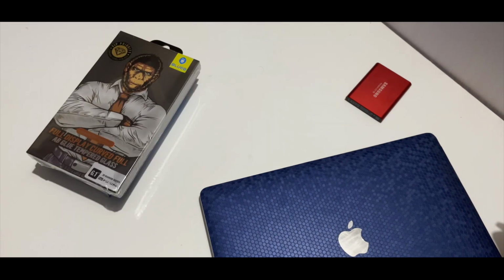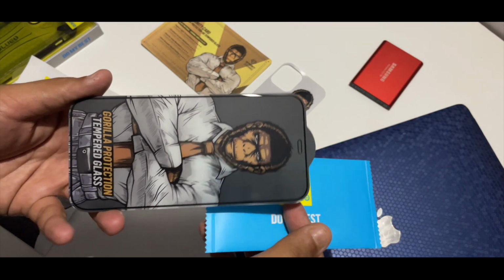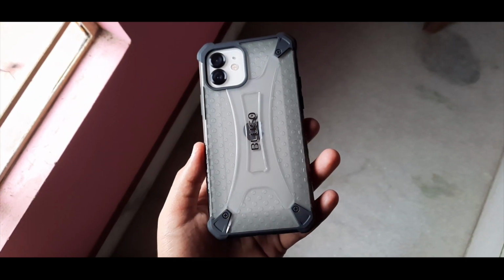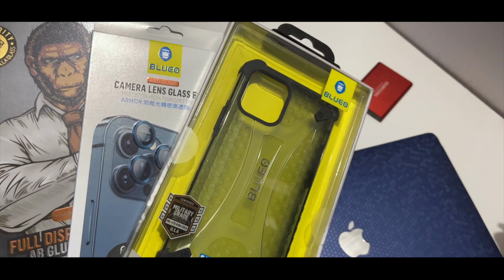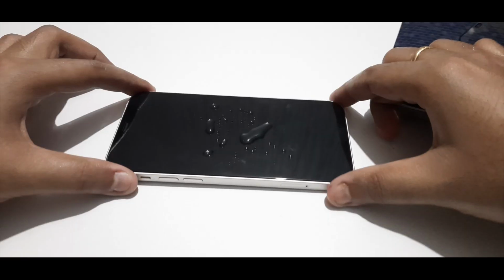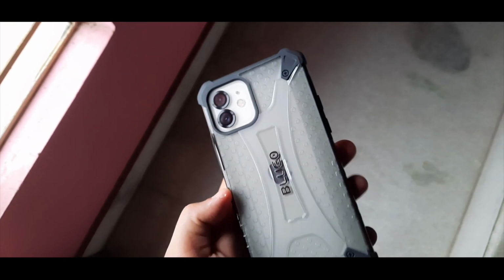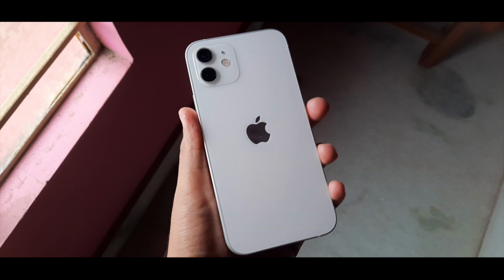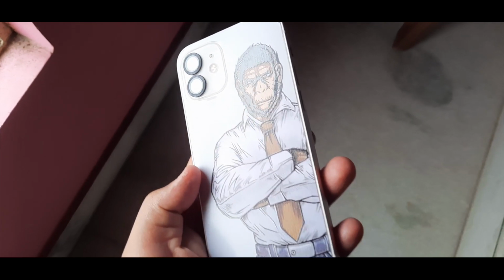iPhone 12 Must have accessories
Blueo has a range of accessories for iPhones do checkout the website
iPhone 12 series is definitely the best iPhone till now bcoz of the new design and built
Blueo military grade cases for iPhones are not only cheap in price but also the best when it comes to drop protection also all Blueo tempered glass have different types like Gorilla glass tempered, uv tempered glass, privacy guard tempered glass, matte tempered glass for iPhones and Samsung gand oneplus phones

You should checkout these products on Blueo website and these are the Must have accessories for iPhone 12